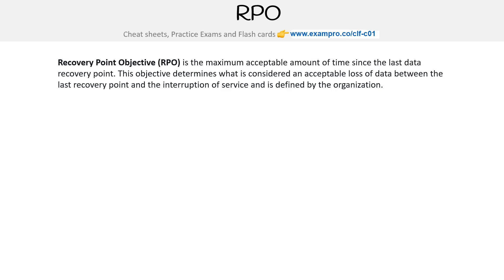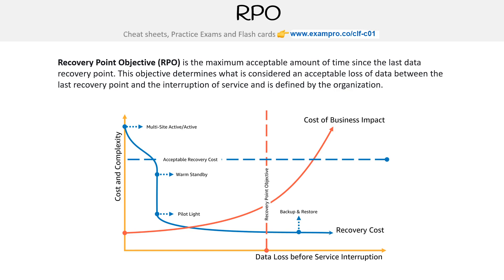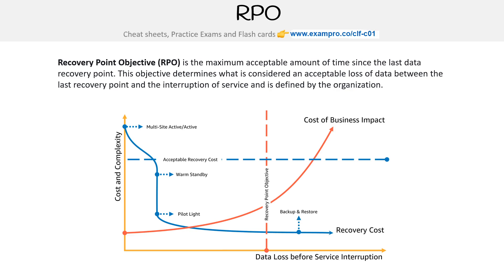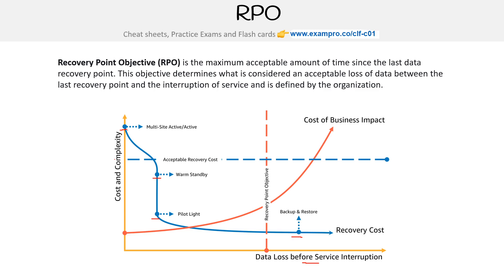CLF-C01 — RPO Visualized